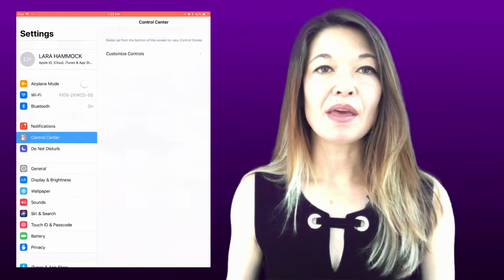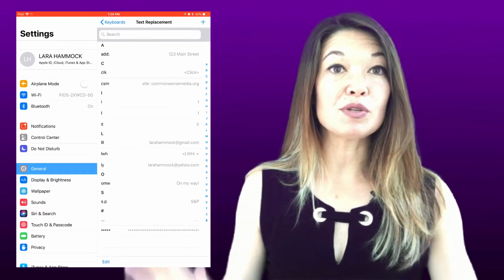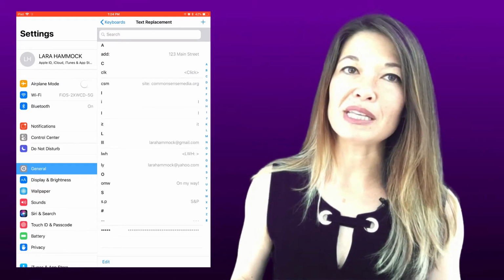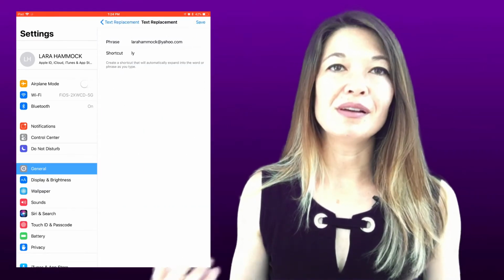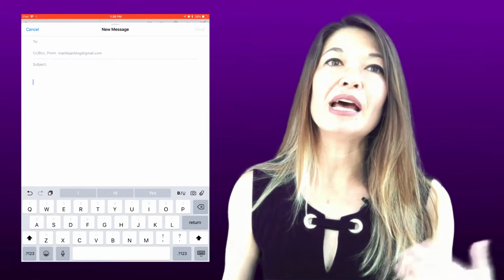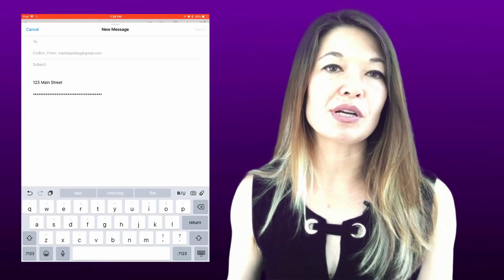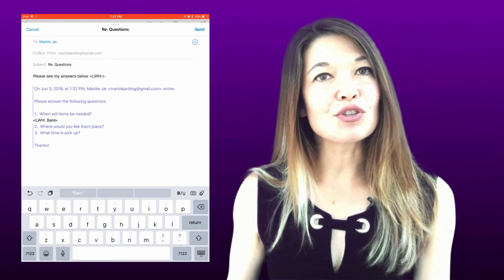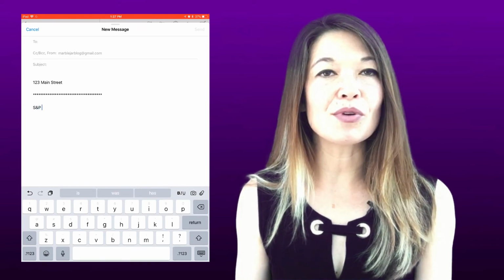Speed Up Your Typing with iOS Text Replacement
In this video, I’ll show you how I use Text Replacement on my iPhone and iPad to speed up my typing.

*** A full transcript follows.

Hi, everyone!  This is Lara Hammock from the Marble Jar channel and in today’s video, I’ll show you how I use Text Replacement on my iPhone and iPad to speed up my typing.

I can type pretty quickly on my iPad, but I’m absolutely hopeless on the iPhone.  Let’s just say that rely on autocorrect, A LOT.  On iOS devices, your typing speed is necessarily restricted because you have to take the time to switch keyboards for numbers and special characters.  AND there are some things that you have to type ALL THE TIME that require those characters. For these frequently used, but slightly complicated terms, I use iOS’s Text Replacement.

Text Replacement is a feature that allows you to substitute a predetermined string of characters for a frequently used term or phrase.  For example, we all have to type our email addresses a ton.  We type it every time we fill out a form, make a purchase, or log into a website. That is a lot. Email addresses have an annoying @ sign, so it takes a little longer to type due to keyboard switching and is prone to error (particularly if you are me). Here’s what I do:

Go into Settings, then General, then choose Keyboards, and Text Replacement. Now you will notice that iOS has some default replacements built in. That means that if you type “omw”, your phone will replace it with “On My Way!”  So, you can see all of my replacements here.  By the way, these sync between devices through iCloud, so whatever you put in on your phone will also be available on your iPad.

The shortcut I’ve chosen is “lll” — this is not a phrase I ever use, which makes it perfect for this use. I have a couple of email addresses, so I have a shortcut for each.  Just having a shortcut for email addresses is spectacular, but you can use it for any other frequent use or complicated phrase. I’ll share a couple of other ways I use this:
I type “add:” for the first line of my address
I use a row of asterisks to separate sections while I’m writing sometimes, but unlike a computer keyboard you can’t just hold down the key to get multiple asterisks. Instead, you have to hit the key each time, so I made a shortcut: 5 asterisks in a row give me 30 asterisks.
When I make comments in a document or to an email that has a number of questions directed at me, rather than reiterate or retype the question I’m responding to, I like to just imbed my comments in the original email with my initials. In fact, I like to bracket my whole comment. This is a pain in the rear to do on a phone — switch keyboards twice for each bracket and hit caps for each initial plus another (and different) keyboard change for the colon!  So, I just type my initials in lowercase lwh and voila!  Now I just move the cursor to enter my comment.
On recipes I abbreviate “Salt and Pepper” to S&P, but with all of the keyboard changes, it’s practically easier to just type it out.  So, I created a shortcut of s.p (all on the same keyboard) to get “S&P”.